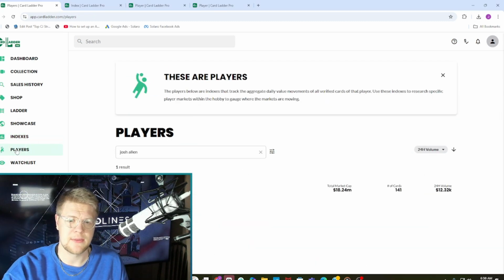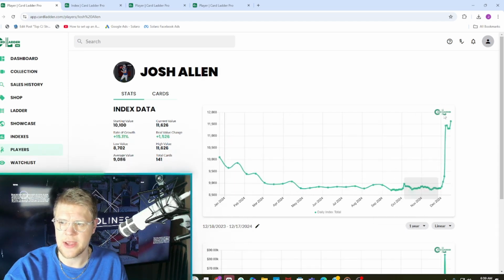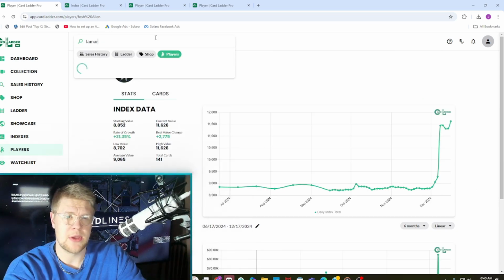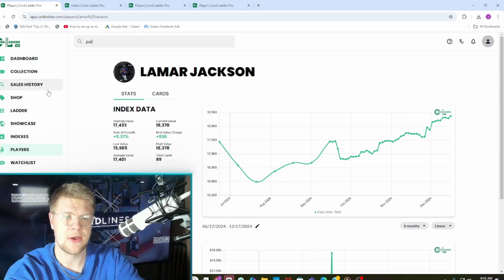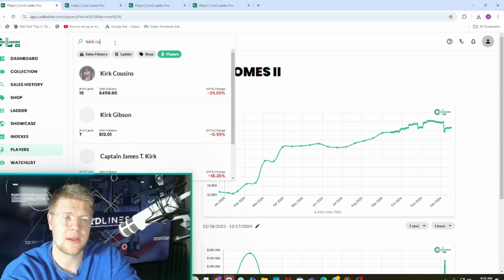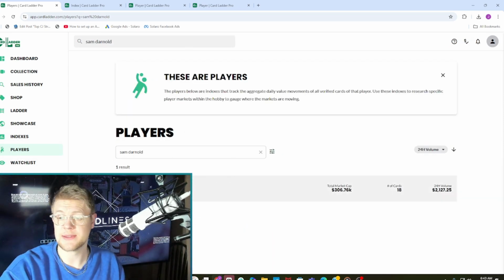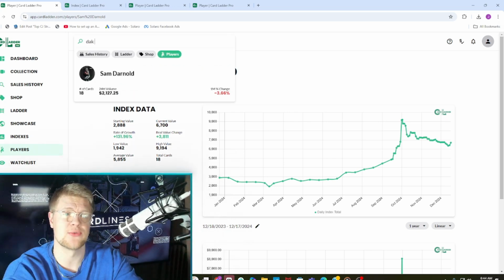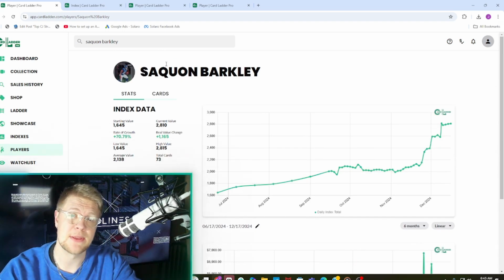How season results have impacted player values (Josh Allen, Sam Darnold, Kirk Cousins and more!)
In this video, Jesse looks at the three biggest sports card grading companies and compares the value of recent sales.

NOTE: As an eBay Partner, we may be compensated if you make a purchase.